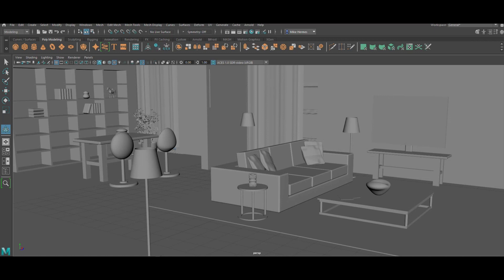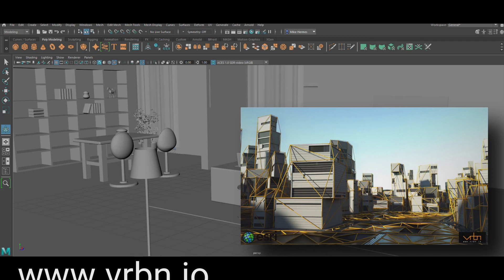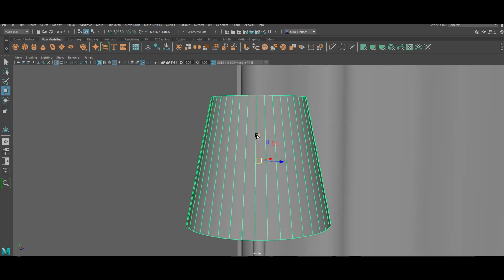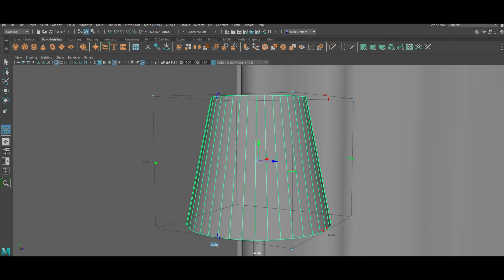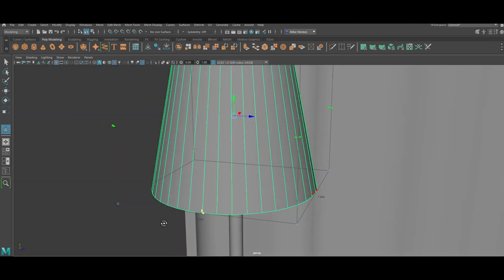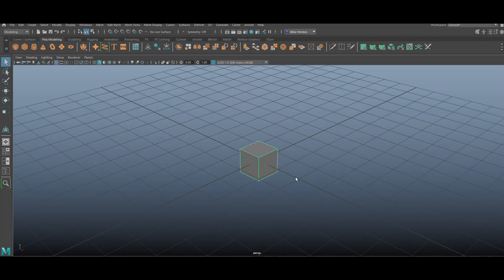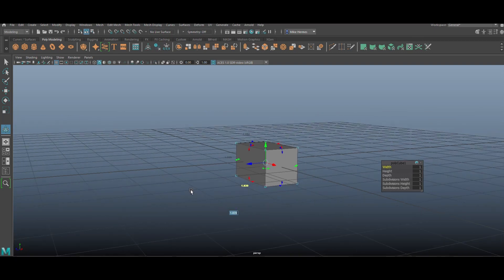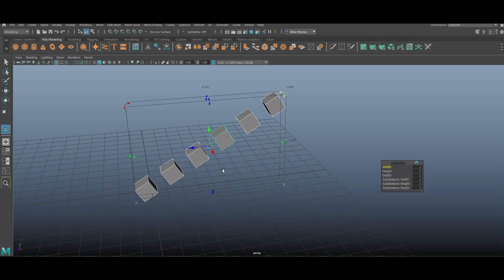Exact measurements in Maya for Arch Viz, Environments and Interiors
Do you really HAVE to use 3DSMax when you want to model Arch Viz, Environment or Interiors ?